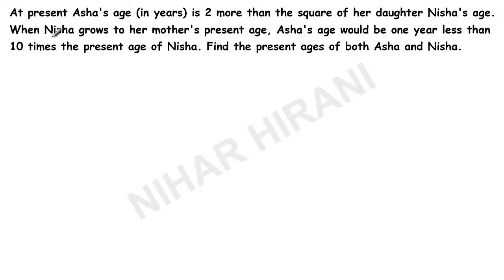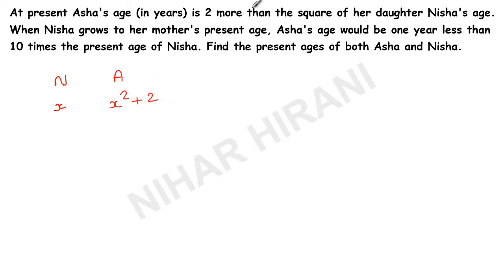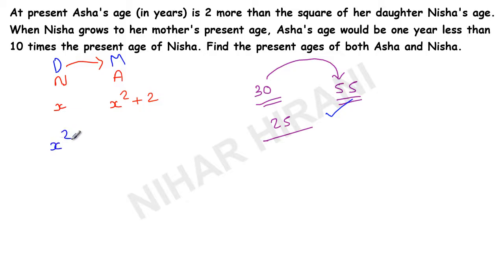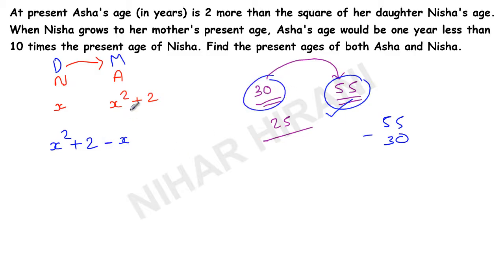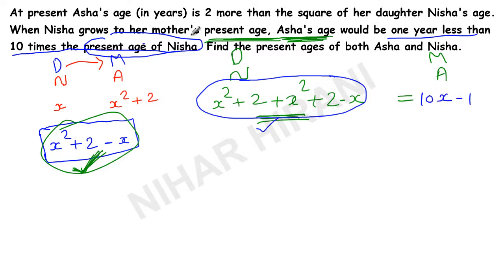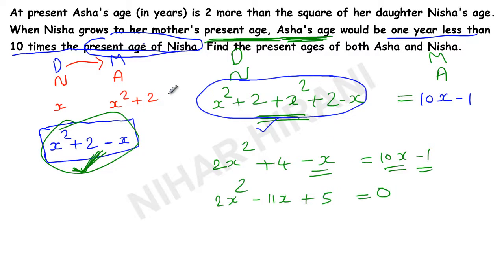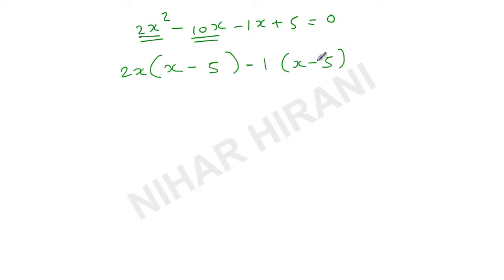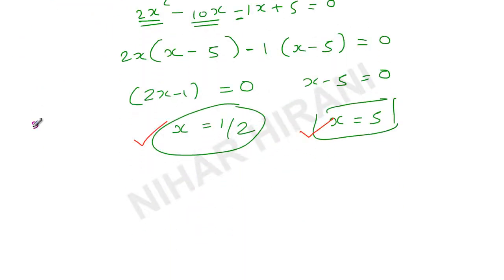At present Asha's age (in years) is 2 more than the square of her daughter Nisha's age. When Nisha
At present Asha's age (in years) is 2 more than the square of her daughter Nisha's age. When Nisha grows to her, mother's present age, Asha's age would be one year less than 10 times, the present age of Nisha. Find the present ages of both Asha and Nisha.